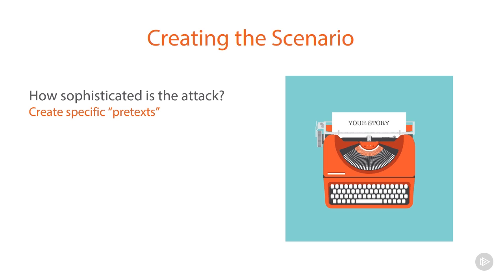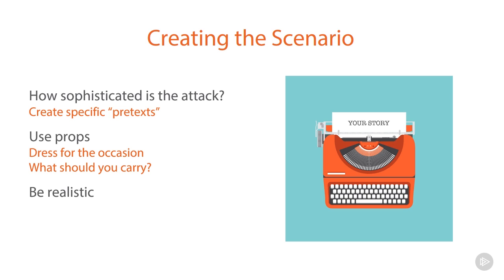Social Engineering Recon - Pentesting (Penetration) Part 7.2